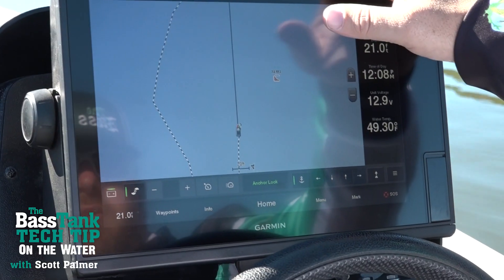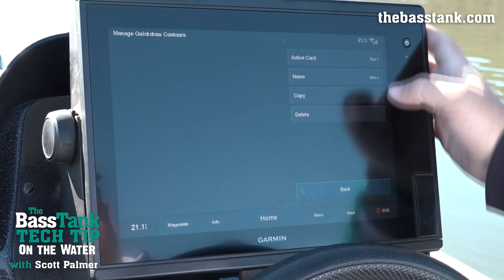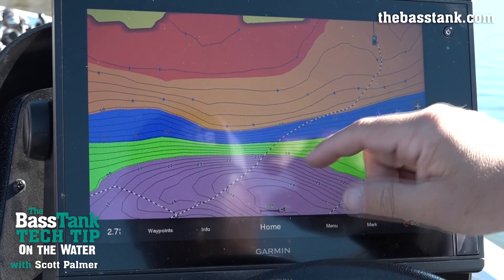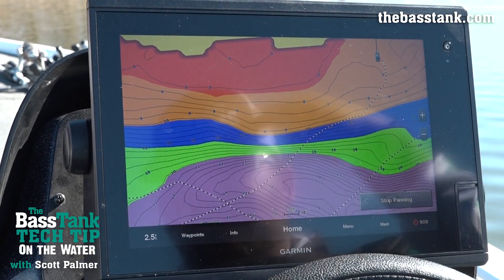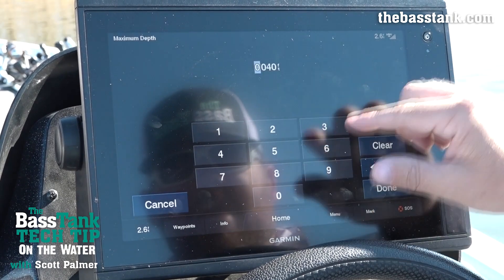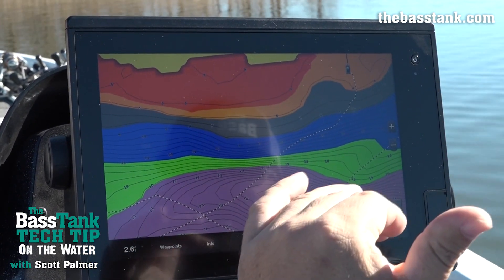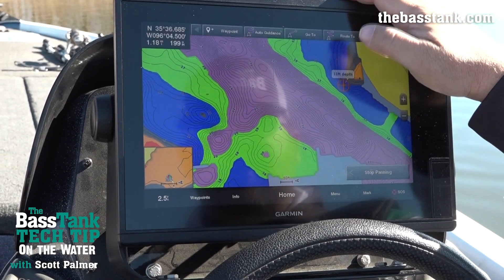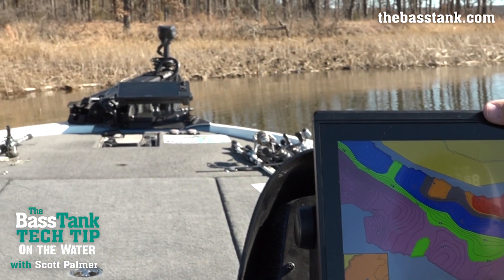Garmin Quick Draw Contours & Depth Shading - The Bass Tank TechTip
Scott "The Mad Scientist" Palmer goes in depth about how to use Quick Draw Contours & Depth Shading with Garmin units. We receive ALOT of calls about this subject, so we hope this helps you maximize your time on the water!